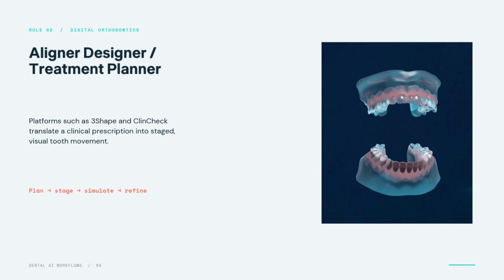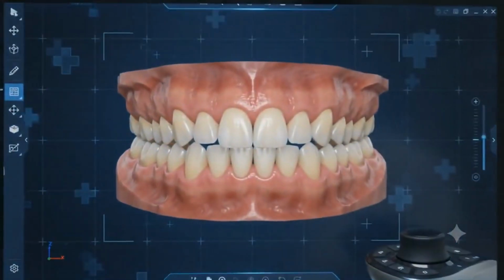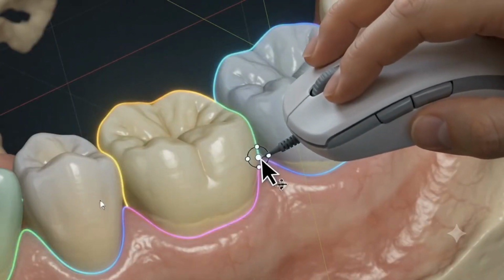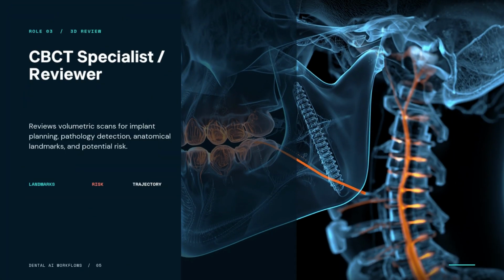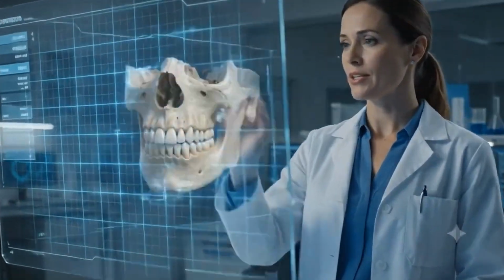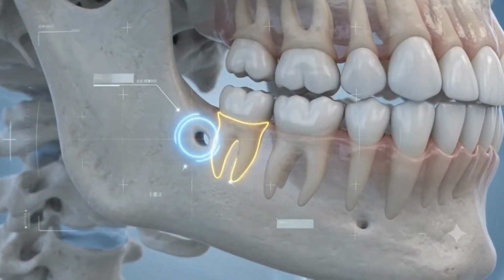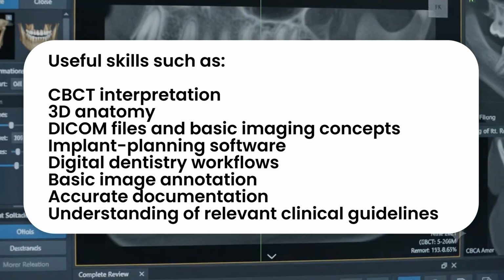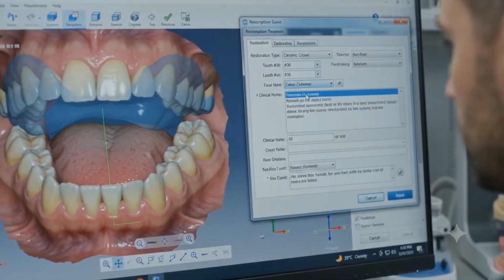Part 2: 3 Non-Clinical Dental Careers: Aligner Designing, CBCT & CAD/CAM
Thinking about a career beyond traditional clinical dentistry? In this video, I'm covering 3 dental-specific career options you can explore using your existing dental knowledge and digital skills:

Aligner Designing – working with 3D dental models and digital aligner treatment plans
CBCT-Related Roles – working with 3D CBCT scans and dental imaging
Dental CAD/CAM Designing – digitally designing crowns, bridges, veneers and implant restorations

These roles are different from pharma-based non-clinical paths like medical writing or pharmacovigilance, and may open up opportunities in digital dentistry, dental labs, technology companies, freelance work, and remote setups — depending on the role and employer.

Coming next week: AI Dental Reviewer — I'll break down what this role actually involves, where dentists may find opportunities, and what guidelines or skills to know before applying.